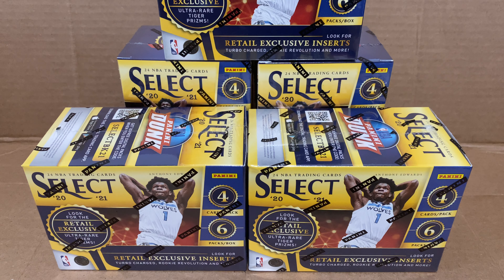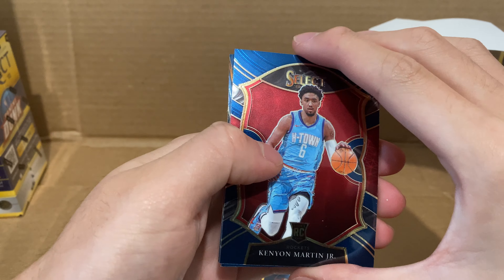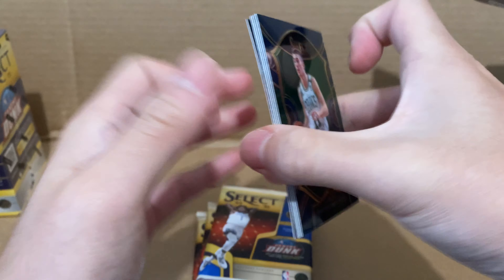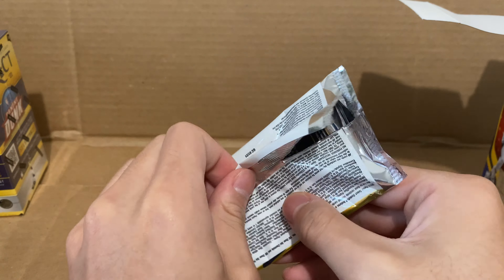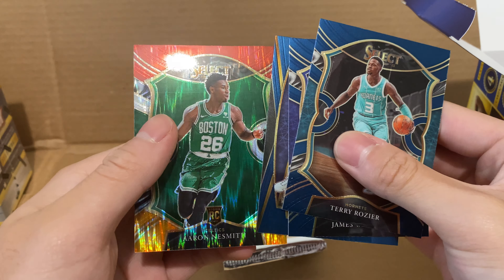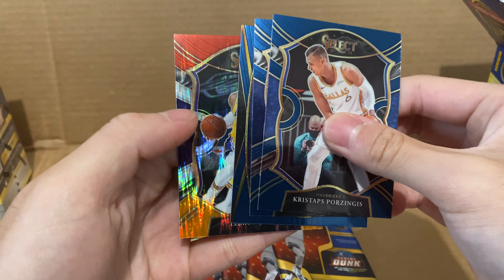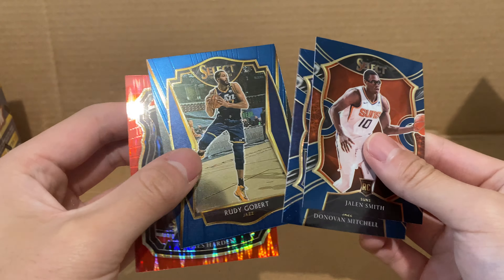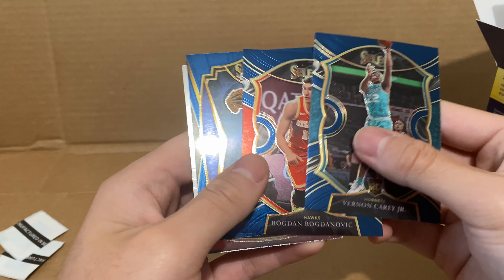FINALLY GOT THESE! | 2020-21 Panini Select Basketball Retail Blaster Box Review x5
In this video, I'll be opening 5 retail blaster boxes of the 2020-21 Panini Select Basketball. These are sold at Walmart and Target and are extremely difficult to get at retail prices($19.99). Expect 2 exclusive flash Prizms per box. These boxes come with chances at pulling exclusive Prizm parallels (blue, green white purple, red white orange flash, blue-white green flash #'d/49/25/10, teal white pink #/10, black white gold flash 1/1), retail exclusive Tiger & Elephant parallels, rookie cards from 3 different base tiers, 1/1 black white gold parallels, autographs/Prizms of LaMelo Ball, Anthony Edwards, Tyrese Haliburton, & James Wiseman, and more! Compared to the other products Panini releases, this is a low-mid end set. I'll be uploading my next box review video most likely on the new Donruss Optic Basketball Blasters/Megas. I will be trying to upload weekly for the next 4-6 weeks and then I'll be uploading two times a week.